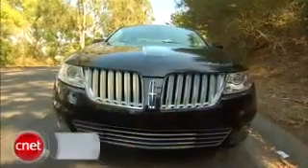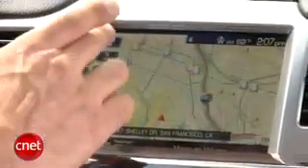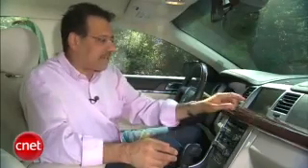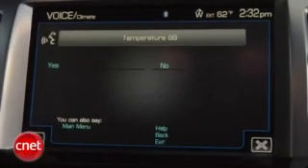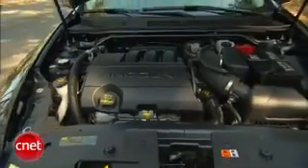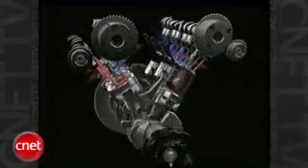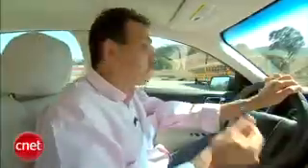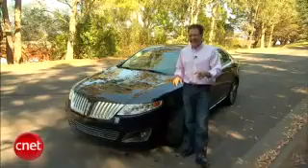2009 Lincoln MKS Review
Editors' rating: 8.1/10

The good: The 2009 Lincoln MKS offers the best you can get in cabin tech currently, with its THX audio system, and traffic information and fuel prices integrated into the navigation system. Sync allows excellent integration of cell phones and MP3 players, and the car's voice command is unparalleled.

The bad: The driving experience is marred by torque steer and some occasional chunkiness in the power train.

The bottom line: The 2009 Lincoln MKS is a star when it comes to in-cabin entertainment and information sources, especially at its price. But you will have to be content with a comfortable, rather than sporty, ride.